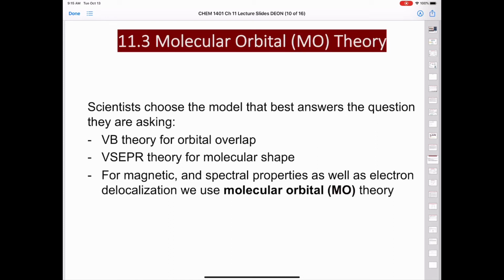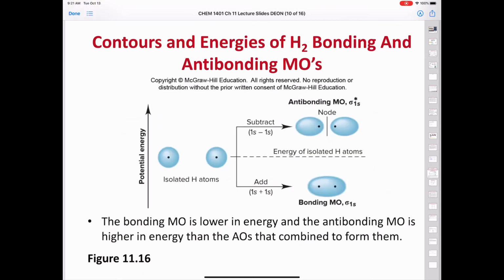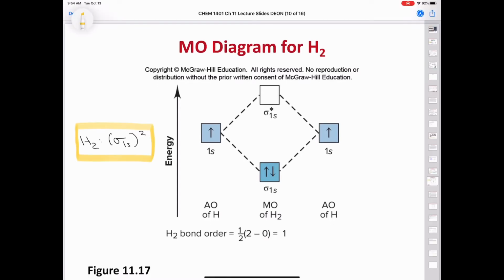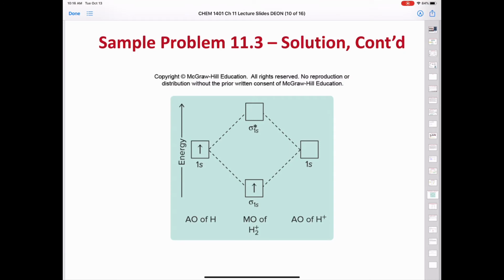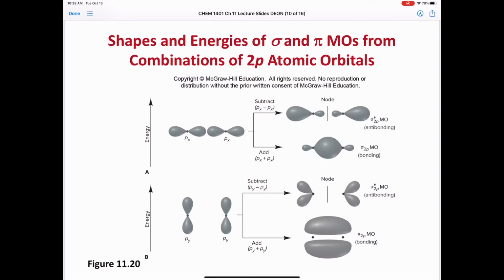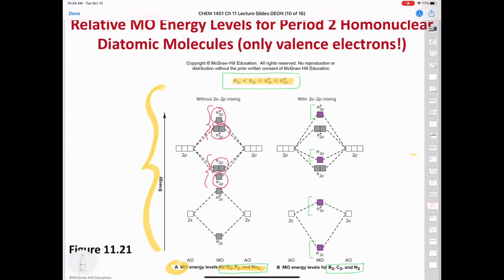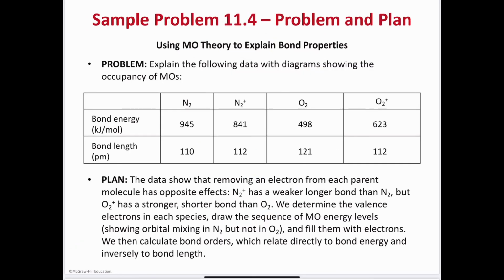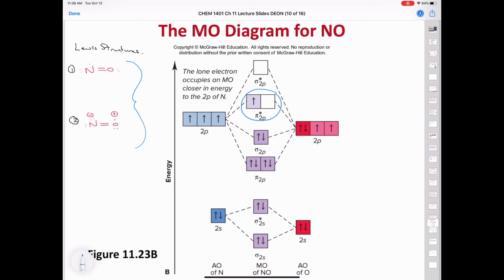CHEM 1401 11.3 Molecular Orbital (MO) Theory